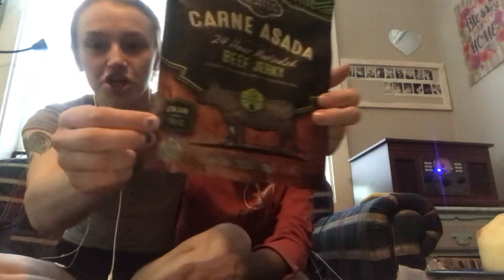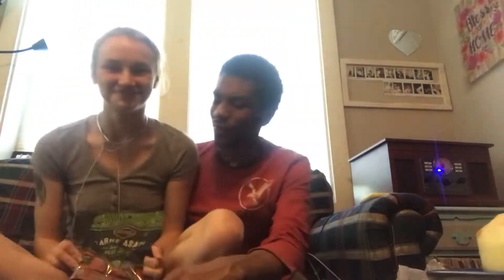HE PROPOSED!!!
Carne asada. Very good